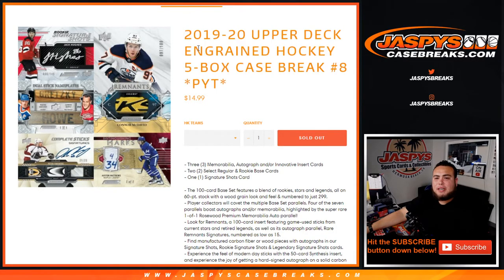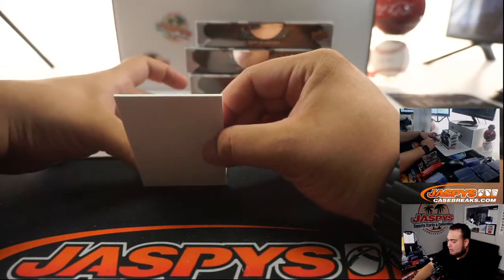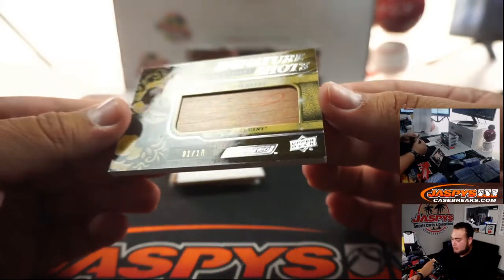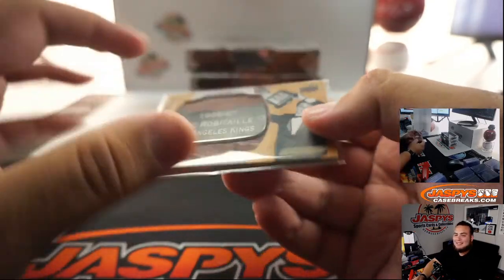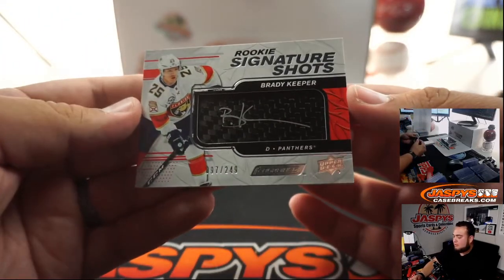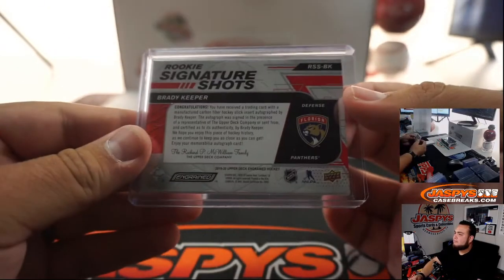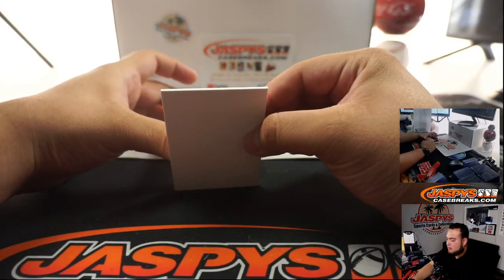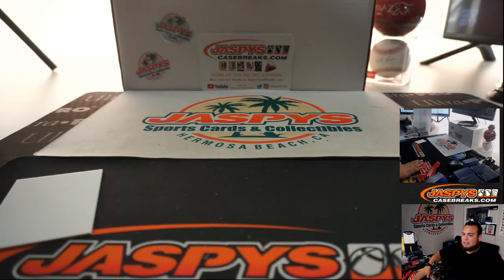SUN. 7/12 - 2019-20 UPPER DECK ENGRAINED HOCKEY 5-BOX CASE BREAK #8 *PYT*